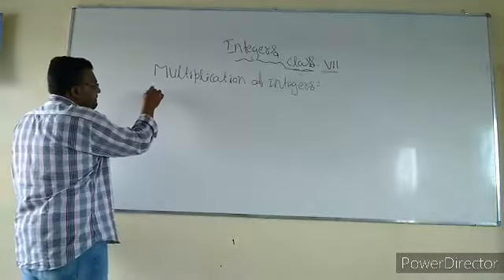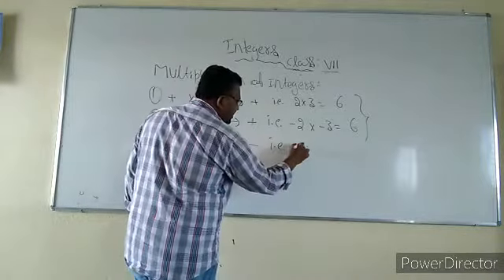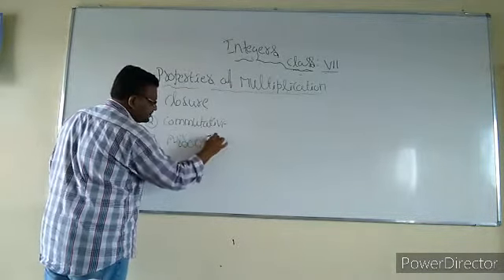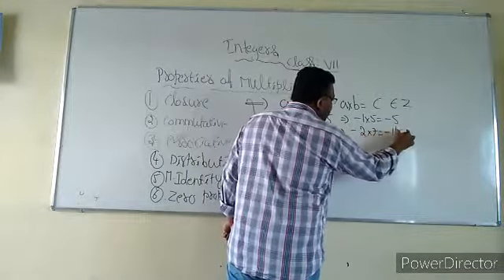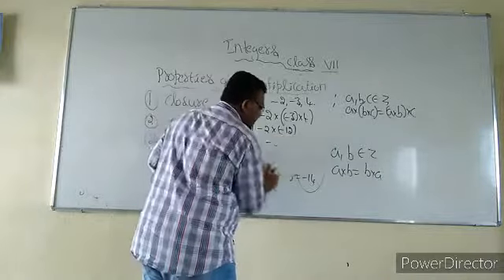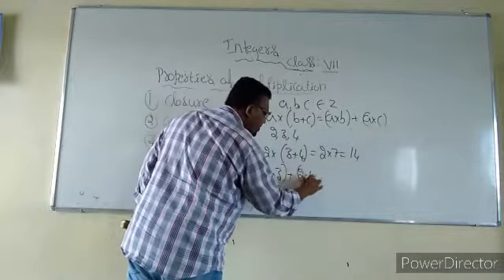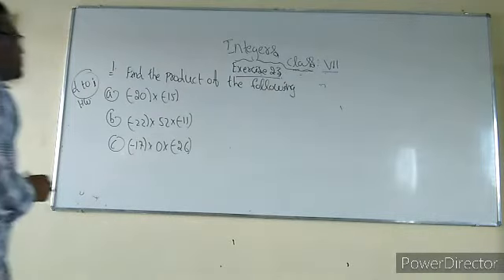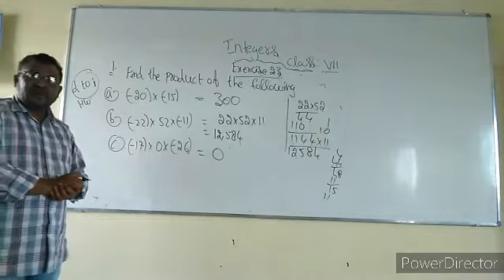24.09.20, class 7, Mathematics